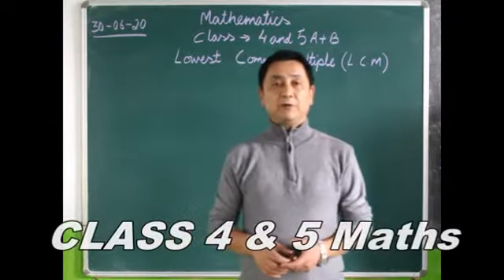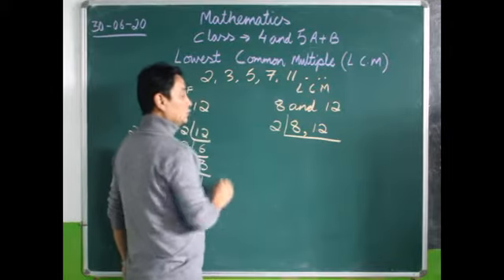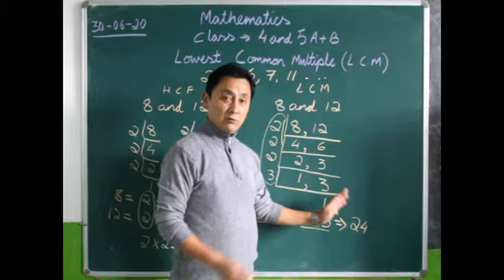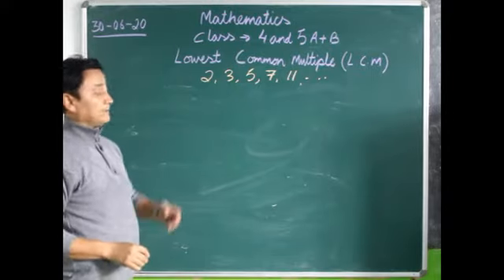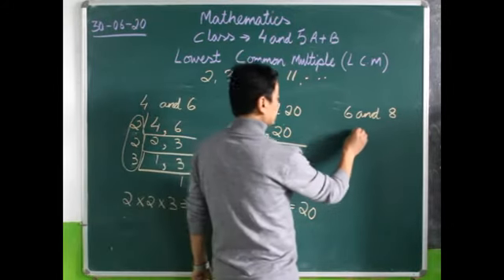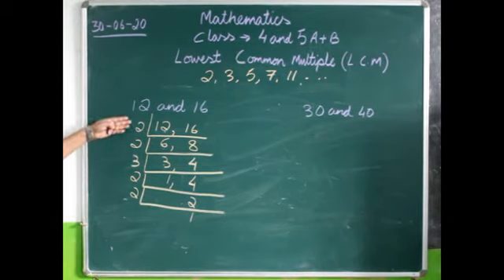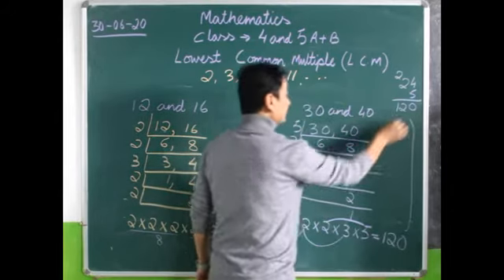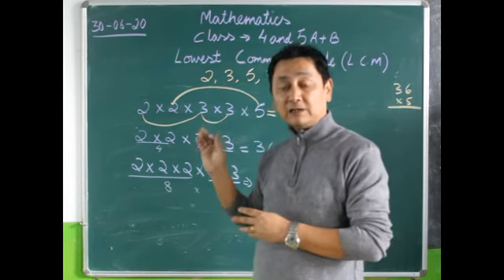Classes 4 & 5 MATH LCM